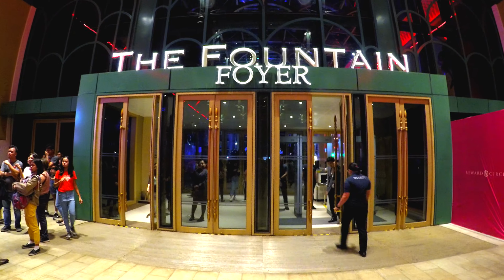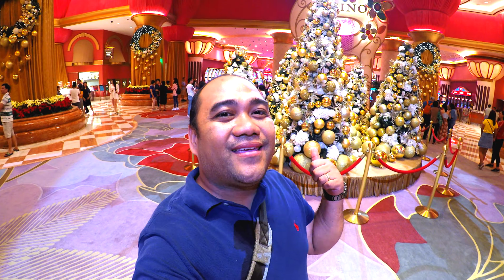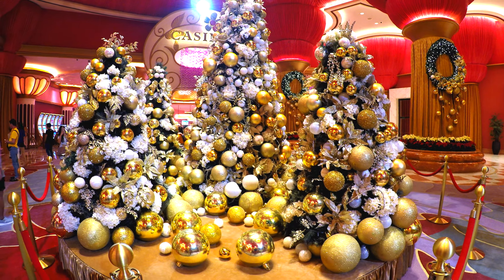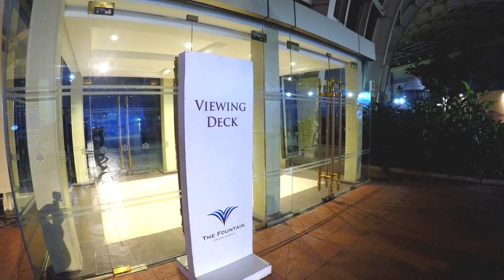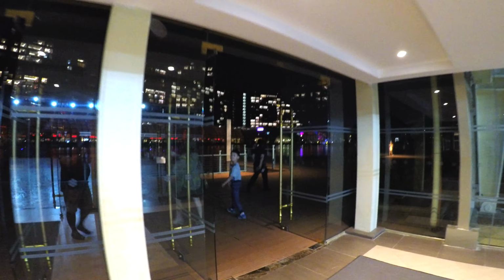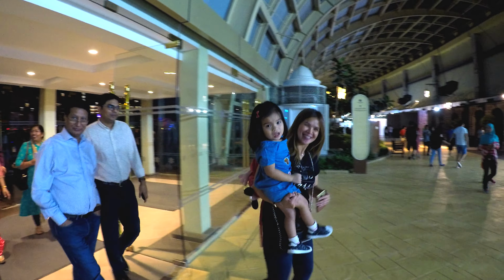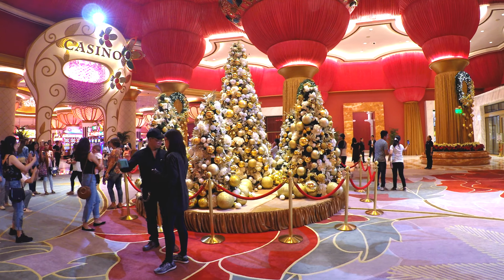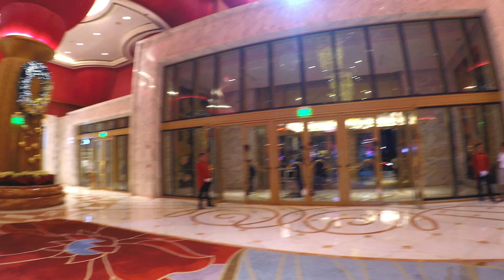THE FOUNTAIN HD @ OKADA 🇯🇵 MANILA 🇵🇭 オカダマニラ. SPECTACULAR FOUNTAIN & LIGHT SHOW (4K)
Hello Youtubers,  presenting my first feature for 2020.  Watched the amazing fountain show at Okada Manila.  I hope you enjoy my presentation. Wishing everyone a Happy, Healthy & Prosperous New Year.    Thank you for your support.

A New Year is like a blank book.
The pen is in your hands.
It is your chance to write a beautiful story for yourself.

📍OKADA MANILA

Okada Manila (Japanese: オカダマニラ, romanized: Okada Manira) is a casino resort and hotel complex located on the Entertainment City gaming strip in Parañaque, Metro Manila, Philippines. In 2007, with a total construction cost of about 250 billion Yen and spending 7 years, Japanese billionaire Kazuo Okada established and managed Okada Manila. (Wikipedia)

📍THE FOUNTAIN

A large central fountain, dubbed as "The Fountain" is the centerpiece of the casino resort complex spanning 37,464 square meters (403,260 sq ft) and costs US$30 million.[8] The Fountain is dubbed as the largest multicolor dancing fountain in the world.[12]
The US$30 million fountain was designed by Los Angeles-based firm, WET Designs who also designed the fountains of the Bellagio in Las Vegas. The design was inspired from the "festive traditions of the Philippines", and the sampaguita (Jasminum sambac). The dancing fountain has 739 water nozzles which includes underwater robots which are proprietary of WET, 2,611 colored lights and 23 speakers.[12]
The Fountain at Okada Manila is the largest dancing fountain in the Philippines. Measuring 37,464 square meters (403,260 sq ft), the Okada Manila fountain is slightly smaller than The Dubai Fountain at the Burj Khalifa Lake in the United Arab Emirates.  (Wikipedia)

🌎 Maps:  Google Maps, Google Earth Pro

Magnanimous Runner
Magnanimous Runner 511
Manila
Manila Philippines
Okada
Okada Manila
Okada Fountain
Okada Fountain Show
Manila Fountain
Meralco Light Show
Meralco Liwanag Park
Liwanag Park
New Year 2020
New Year
New Year Countdown
Christmas Light Show
Light show
Ortigas
Ayala Gallery Of Lights
Philippines

This video is the property of MagnanimousRunner and may not be reused without permission.